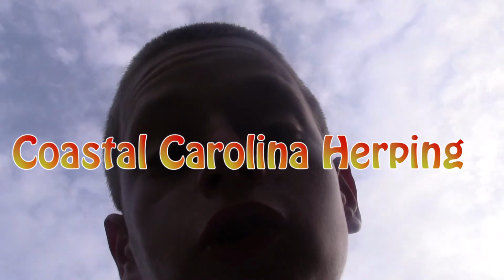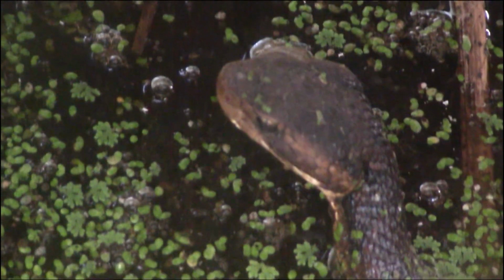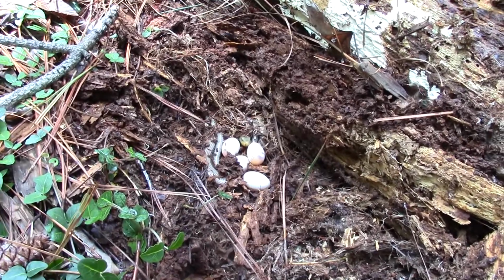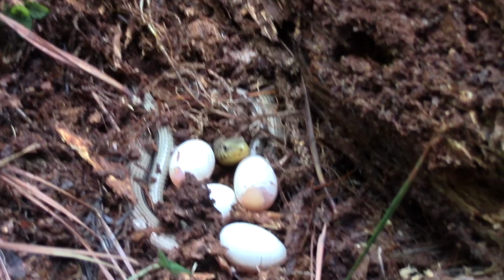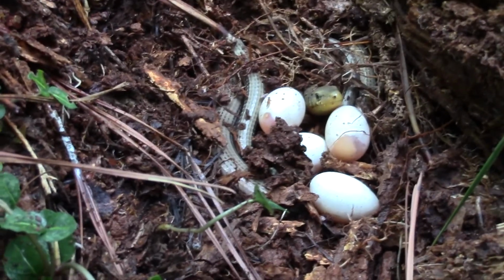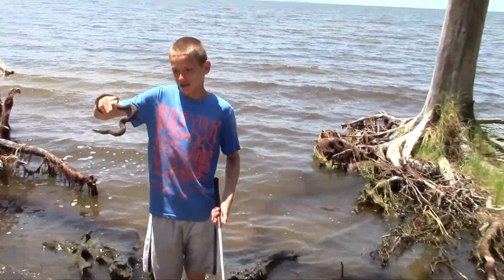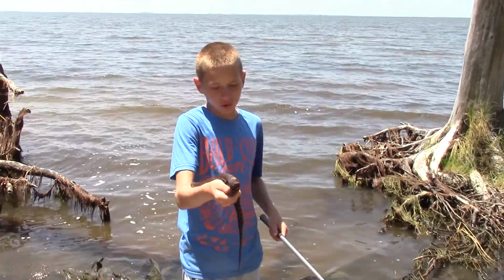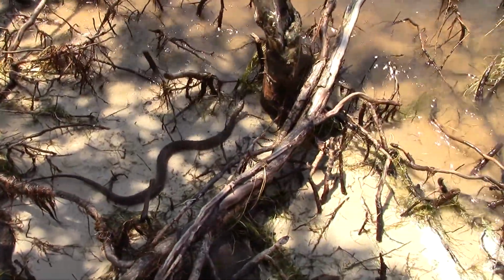Herping with Aidan: Coastal Carolina Herping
I can't believe how insane my week was this year at the outer banks. I was extremely lucky to be a able to find four lifers in that short period of time, one of which was guarding a nest. Also, for those of you who were wondering, a Carolina Watersnake is a subspecies of the northern water snake that only lives in the brackish swanps of the outer banks.